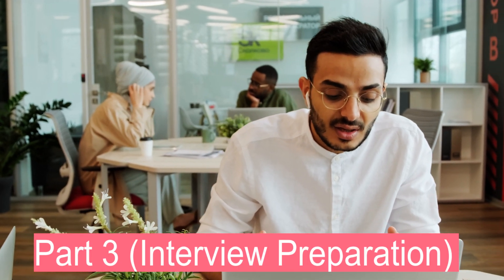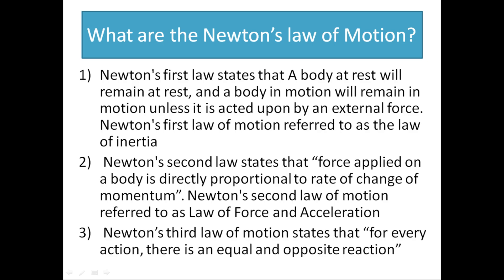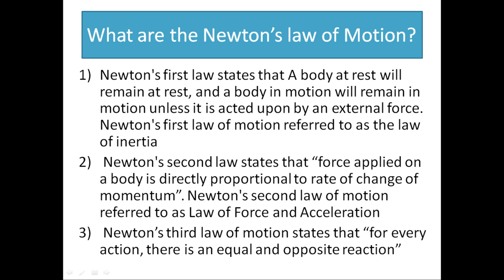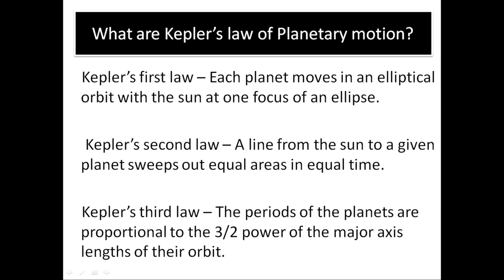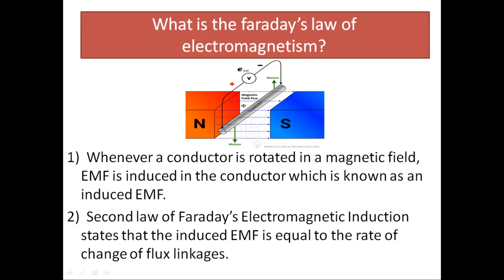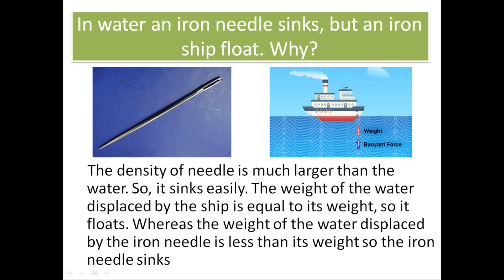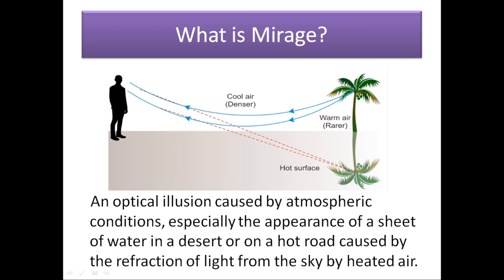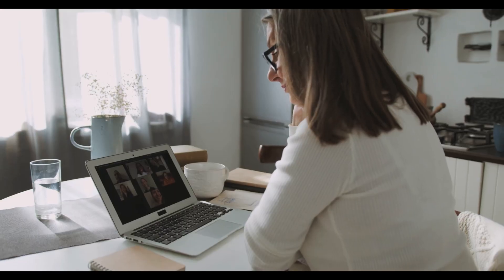Most Asked Interview Question | DNS Sponsorship | Merchant Navy | Part 3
Hello Everyone welcome to VISHAL THE SAILOR, in this video i had explained Most Asked Interview Question

* Ques which i had coverd in this video are -

1) What are the Newton’s law of Motion?

2) What are Kepler’s law of Planetary motion?

3) What is Doppler’s effect?

4) What is the faraday’s law of electromagnetism?

5) In water an iron needle sinks, but an iron ship float. Why?

6) What is Mirage?